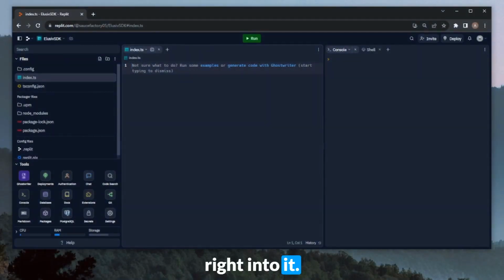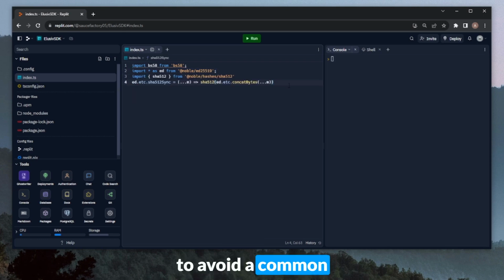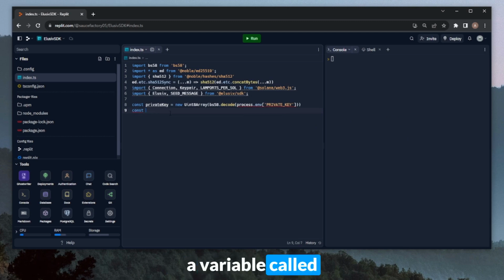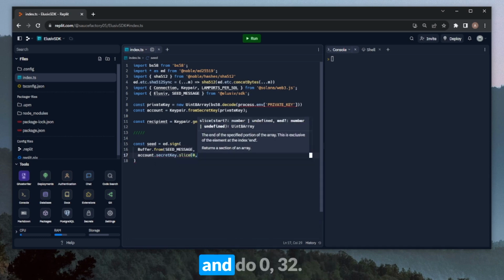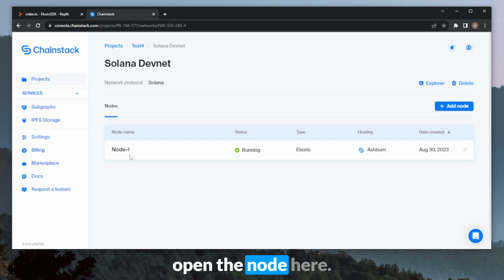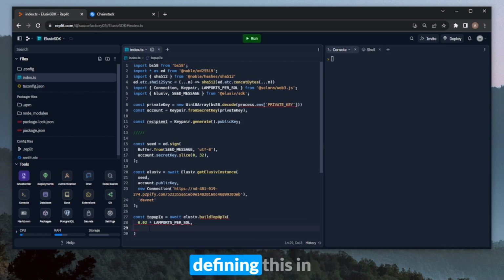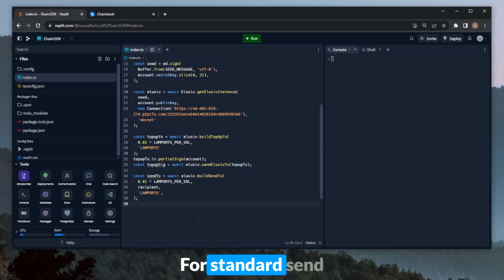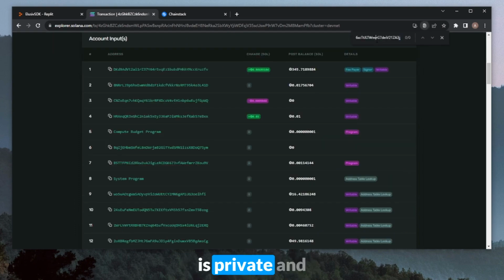Sending private transactions with Elusiv (in 5 minutes)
On-chain privacy can enable a myriad of use cases not previously possible or practical 🔒

In just 5 minutes, let's leverage the Elusiv SDK to send a private transaction 💙

Byte-Size BUIDLing is a series from our Developer Relations Lead, TABASCOweb3, in which we "speed-walk" through the process of utilizing a specific library, setting up a tool, or building an application in just a few minutes.